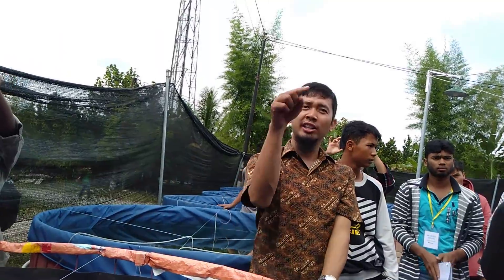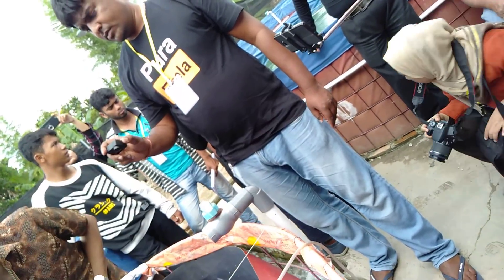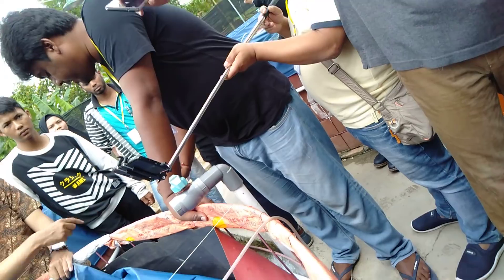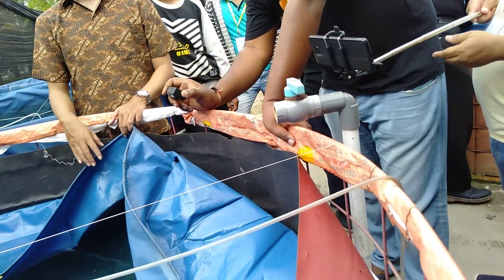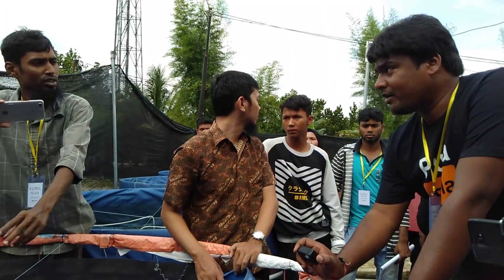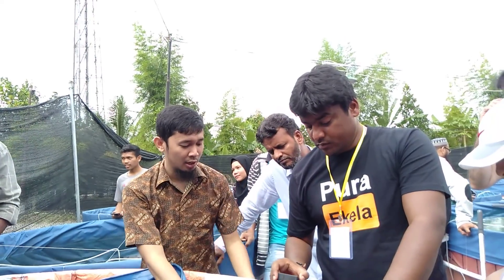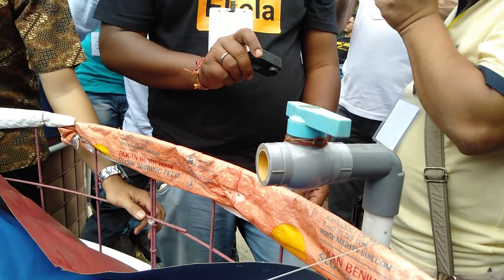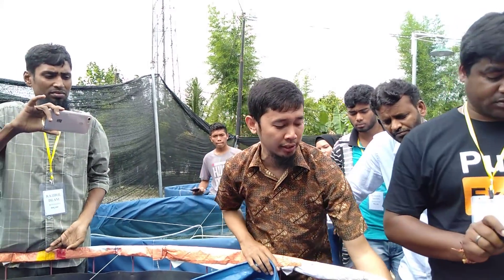Biofloc Training at Indonesia Part-4 ইন্দোনেশিয়াতে বায়োফ্লোক মাছ চাষ প্রশিক্ষণ Part -4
Biofloc Fish Farming Training at Indonesia.